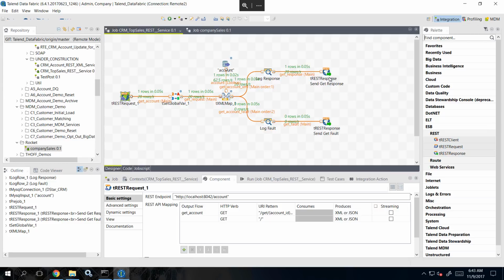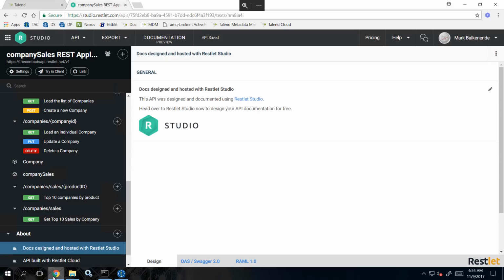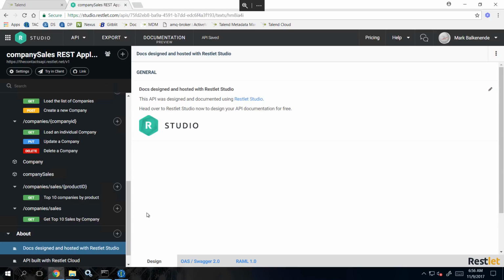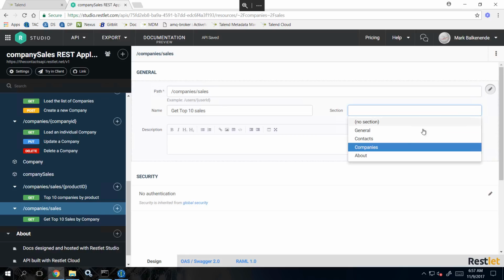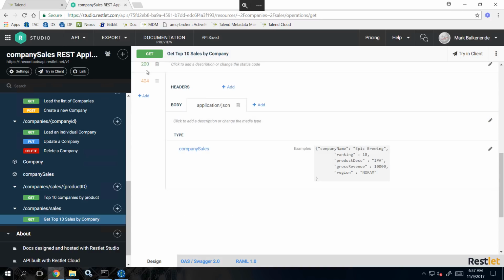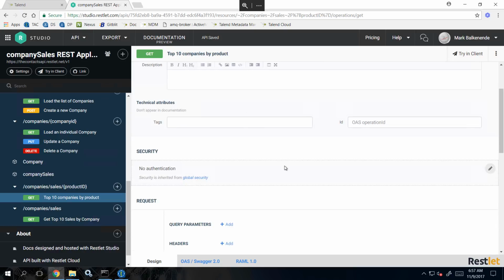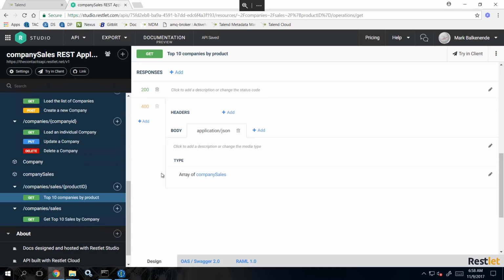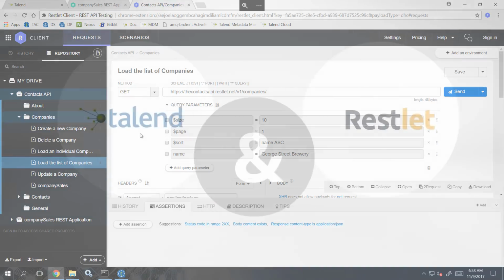Talend & Restlet: Design the Best API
Check out this demonstration of a Talend integration connected to a Restlet API. With Restlet and Talend customers can take an API first approach to the development of their integrations.